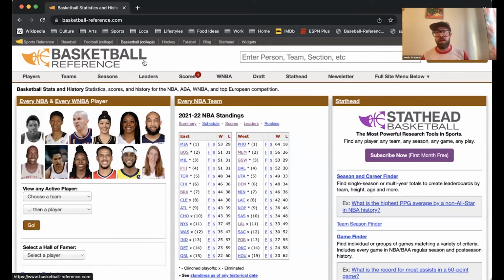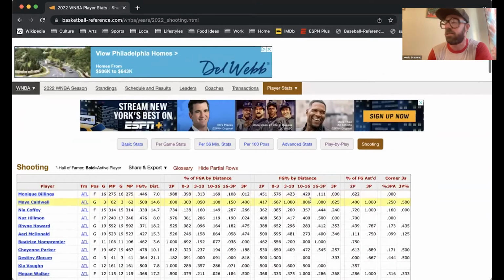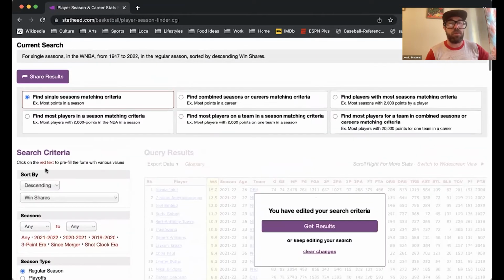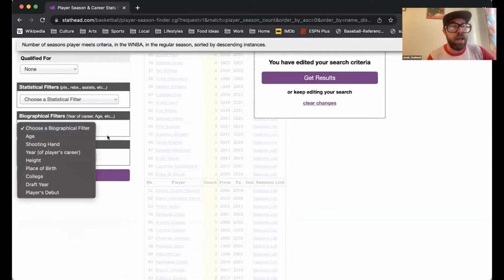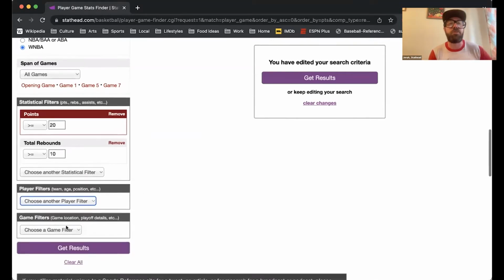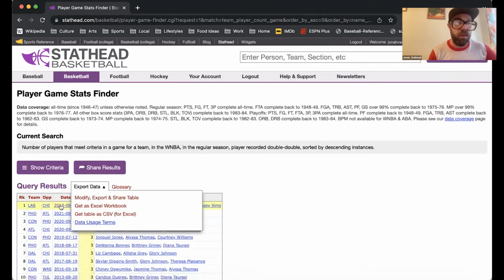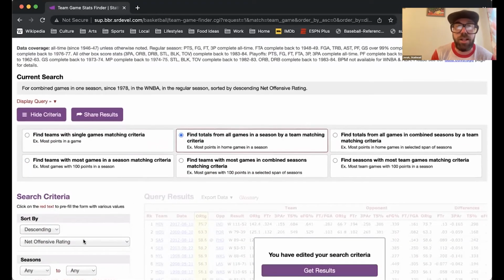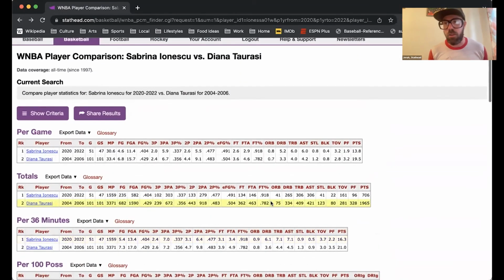Gear up for the WNBA season with statistics tools 🏀 | Stathead Basketball Tutorial Webinar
Stathead Basketball lets you dive deep into basketball statistics! Preview the WNBA season and learn to navigate Stathead Basketball like a pro with this tutorial webinar.

0:00 - Meet Jonah
1:14 - Can you find advanced stats without Stathead?
9:52 - Where can you find transactions and game data on Basketball Reference?
12:25 - What is Stathead?
14:40 - How to use the Player Season & Career Finder
27:21 - How to use the Player Game Finder
40:56 - How to use the Team Game Finder
49:21 - How to use the Player Comparison Finder
51:34 - Who will be the WNBA champion?